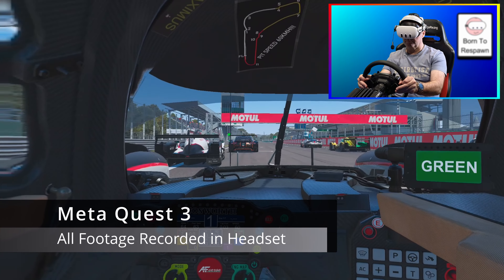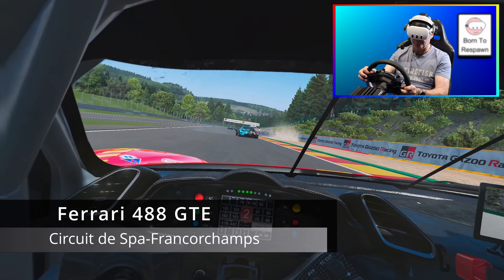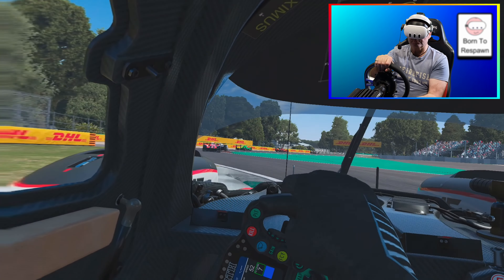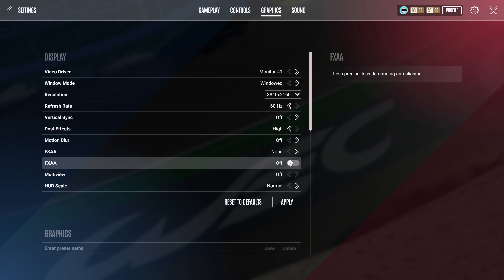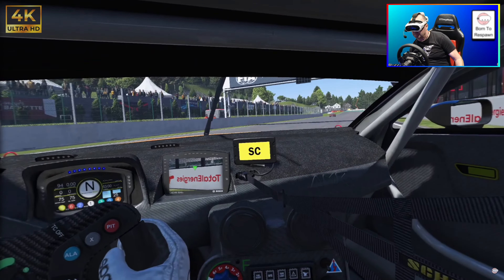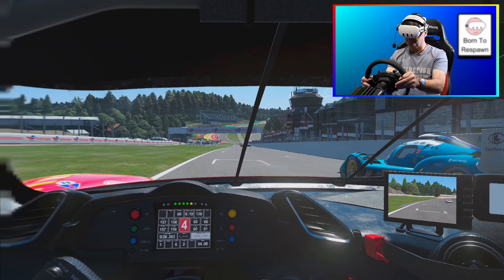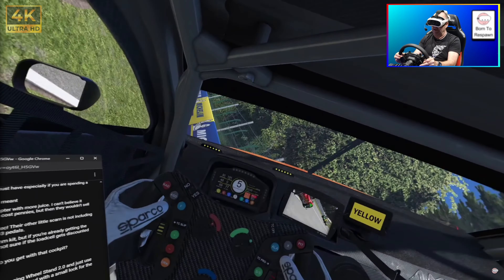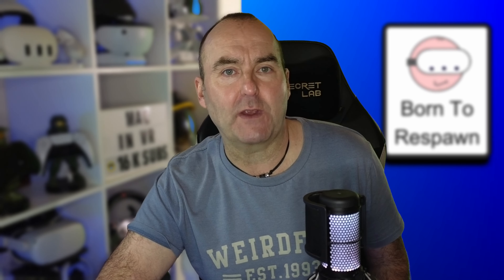You Can Play Le Mans Ultimate in VR but SHOULD You?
Channel Membership
My VR Headsets
Meta Quest 3 (amazon)
Meta Quest 2 (amazon)
Pico 4
PSVR2
Corsair DDR5 5600KHZ DRAM
Fanatec GT DD Pro Wheel & Pedals
00:00 The Intro
01:30 Get VR Working
02:43 What is Good?
02:57 What is Bad?
04:05 The Conclusion
05:03 The Outro